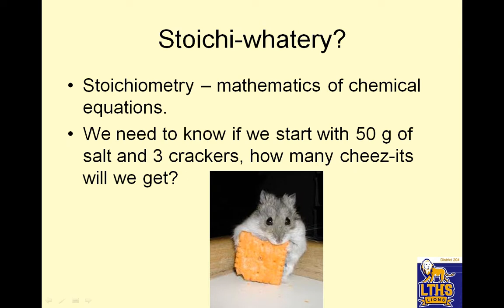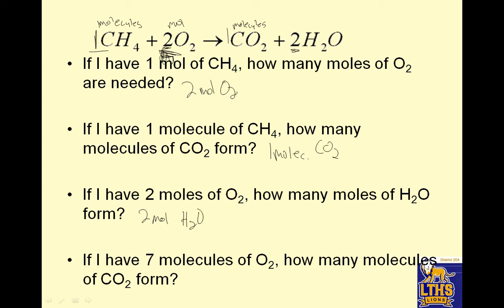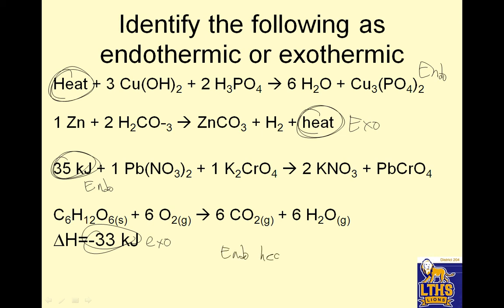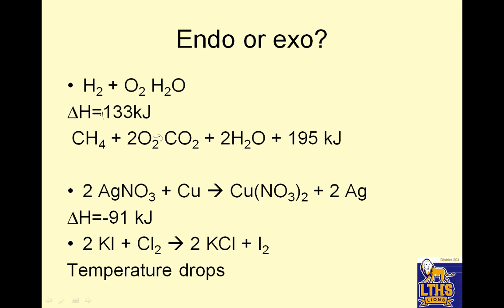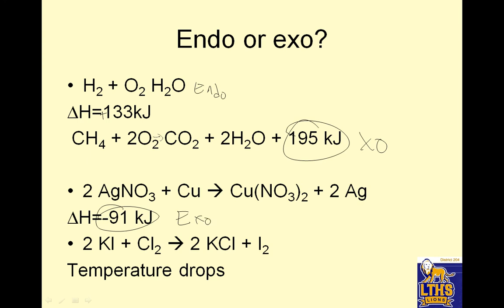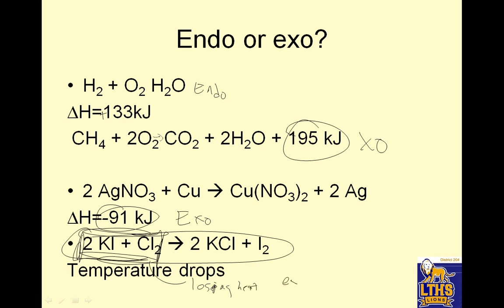LTHS chem Prep 8 1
lths, chem, prep intro to stoich